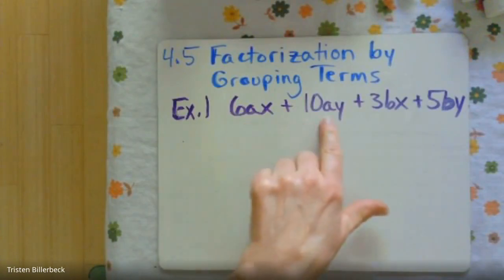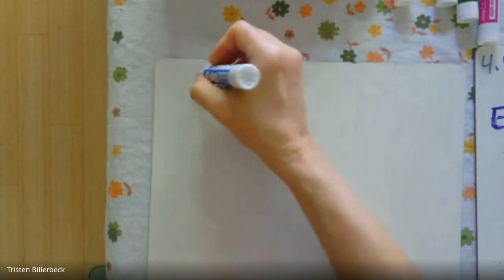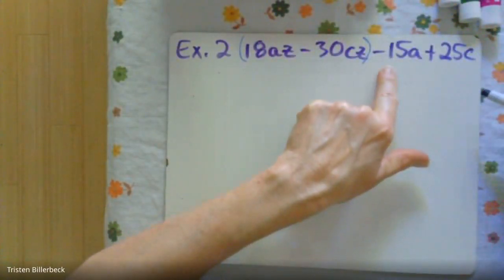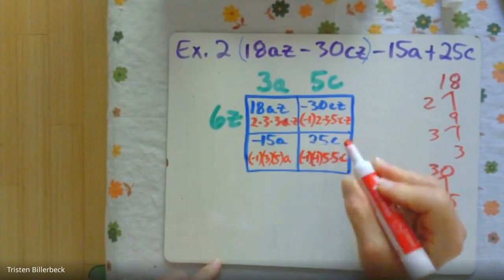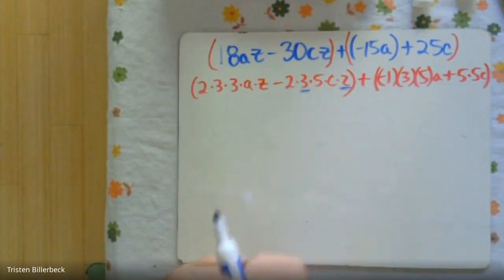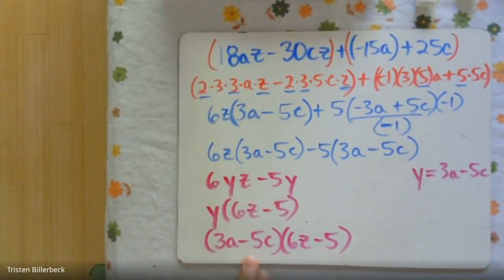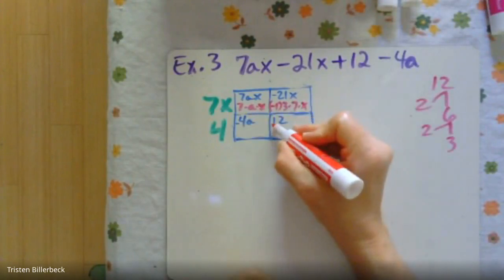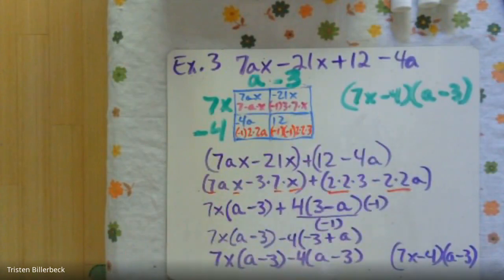Singapore Math 7-4.5 Factorization by Grouping